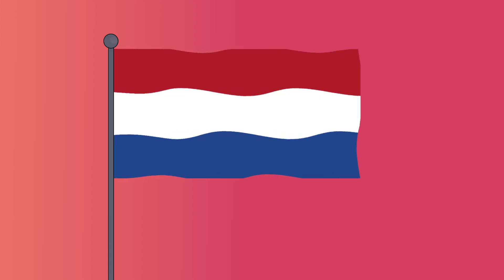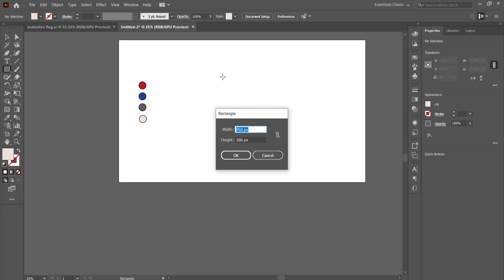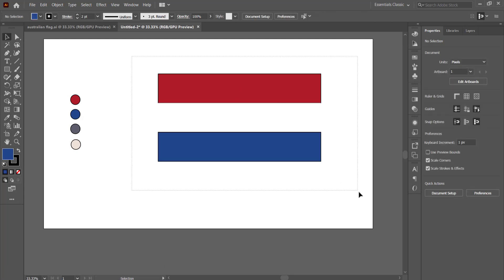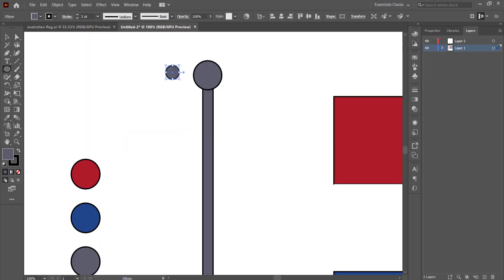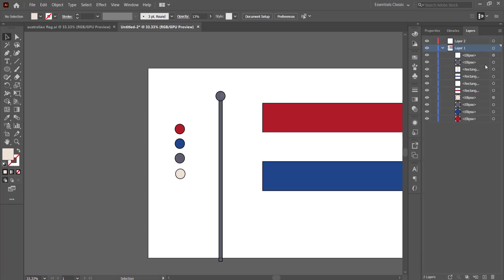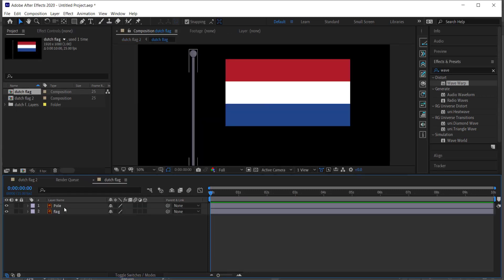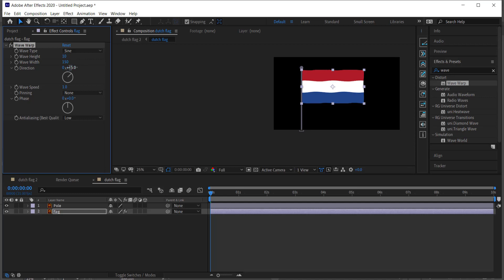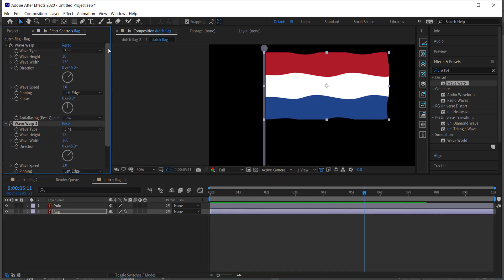How to create a Simple Animated Flag | Illustrator & After Effects Tutorial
■ ∞ VIDEO INFORMATION ∞ ■
So in this AE tutorial, we're going to create a very simple animation, to make this flag move.projects